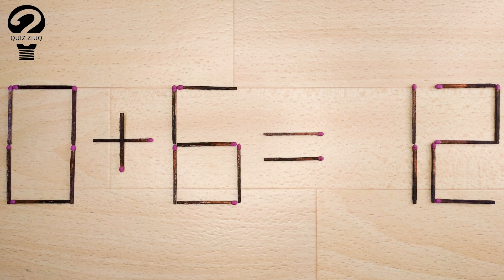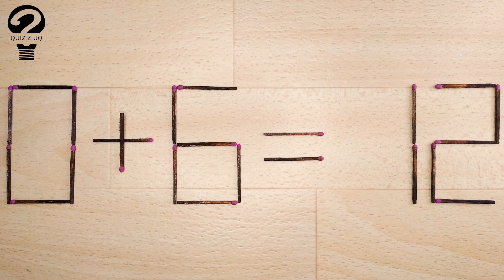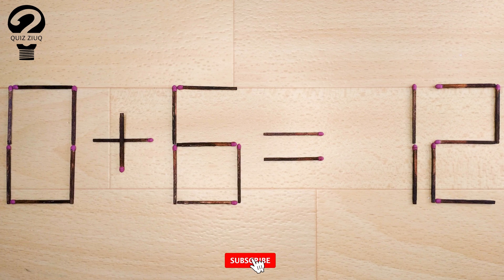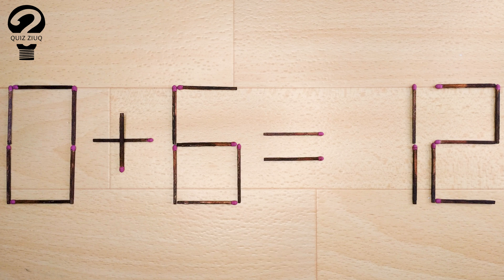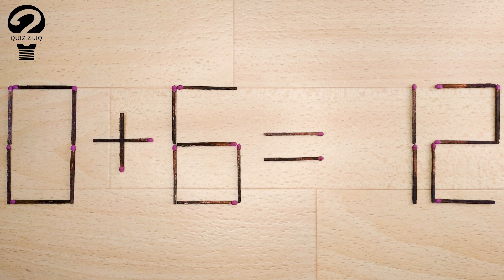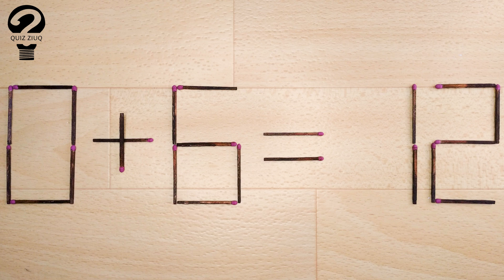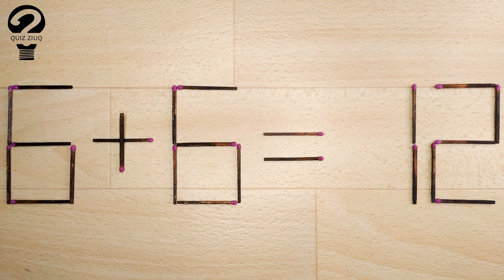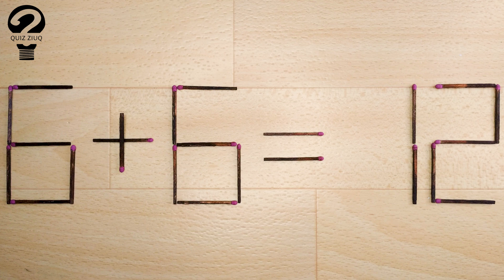Mathematical puzzle. Move 1 matche so that our equation is correct | 140